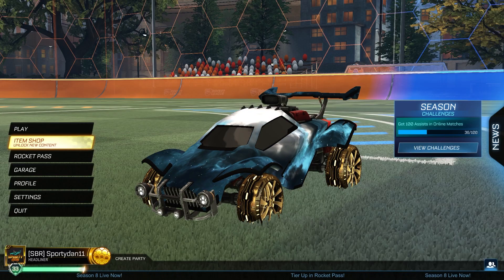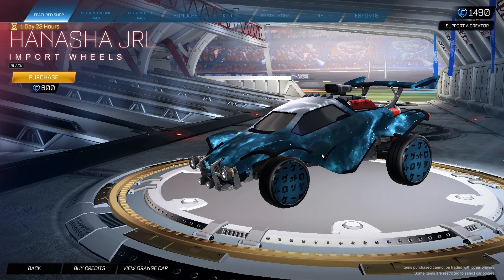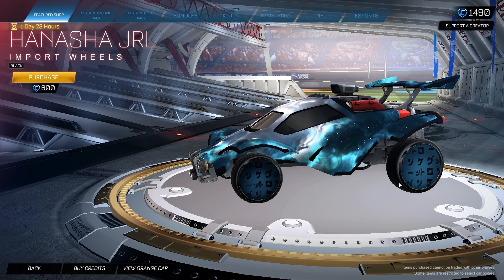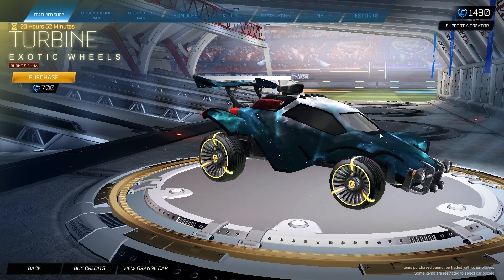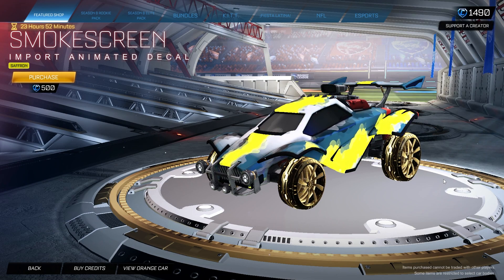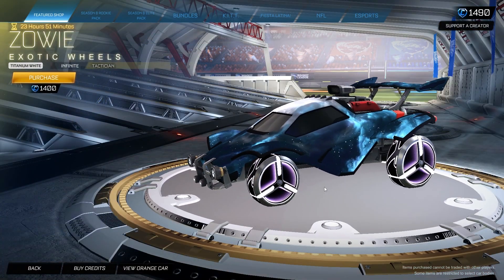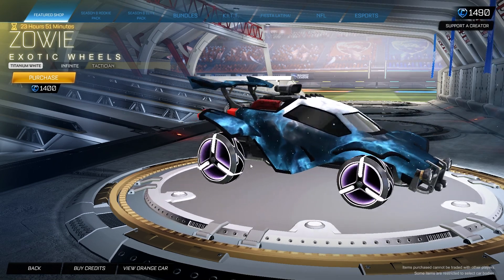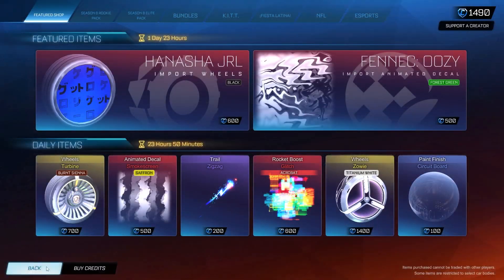Black Hanasha JRL Wheels In The Item Shop! - Rocket League Item Shop 9/29/22